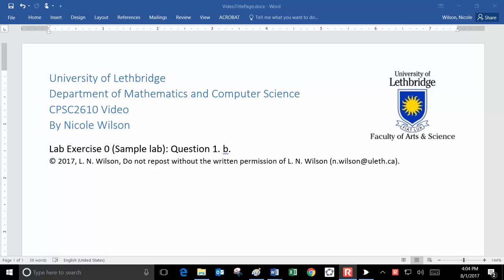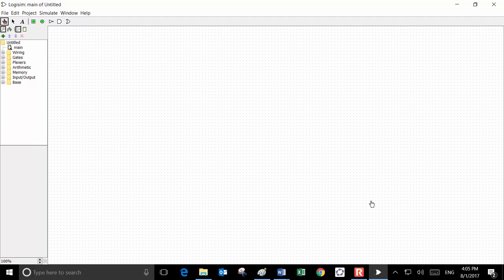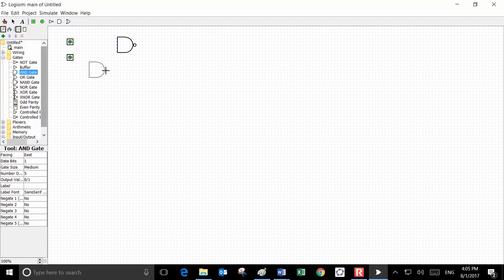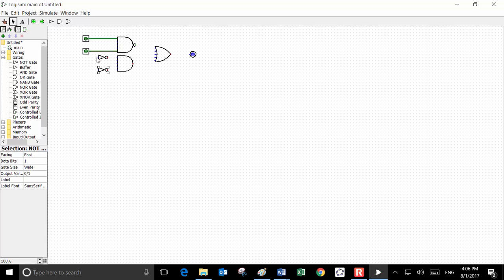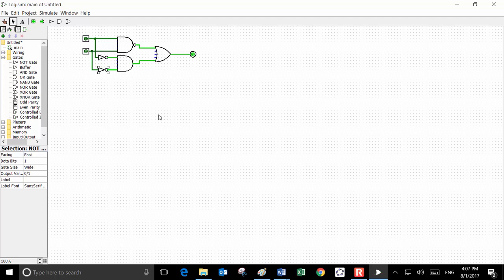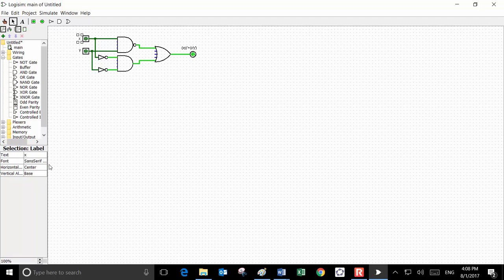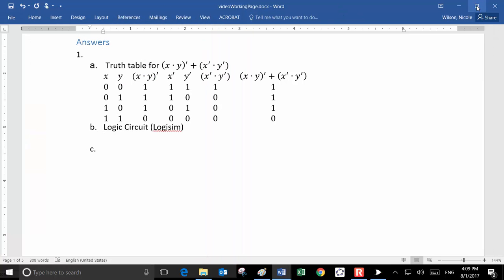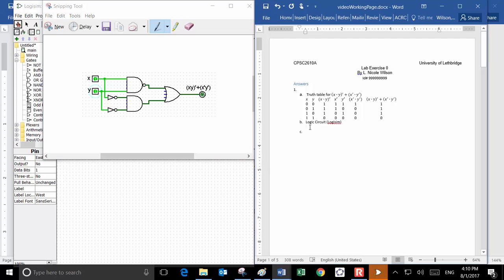LE0Q1b.old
CPSC2610 Lab Exercise 0 Question 1b